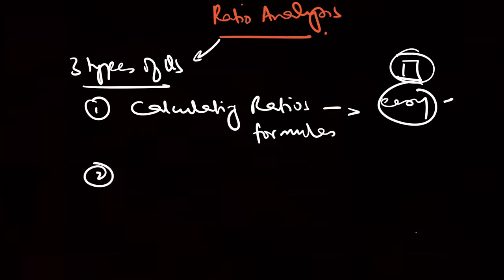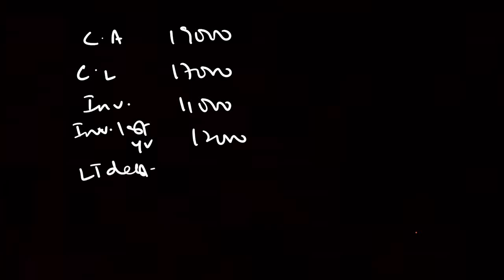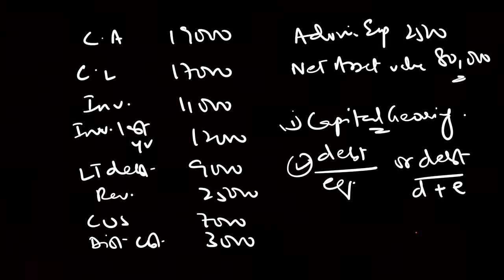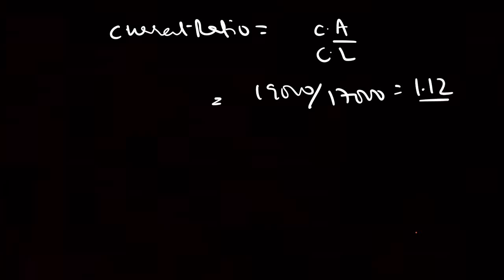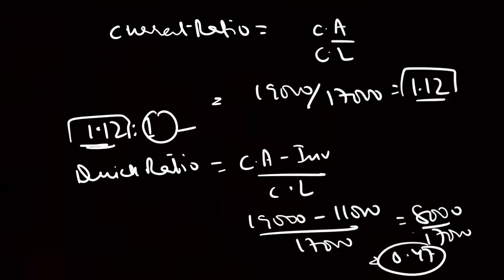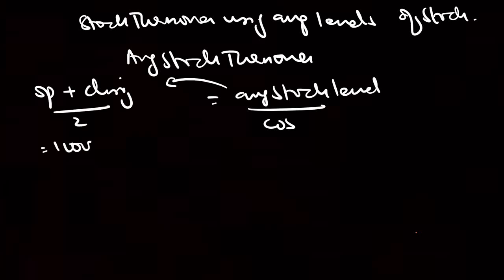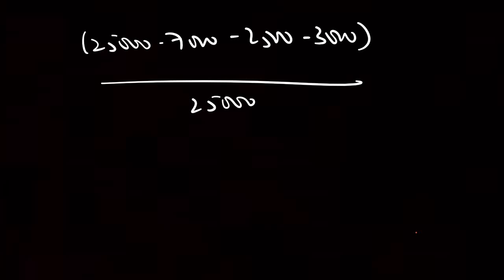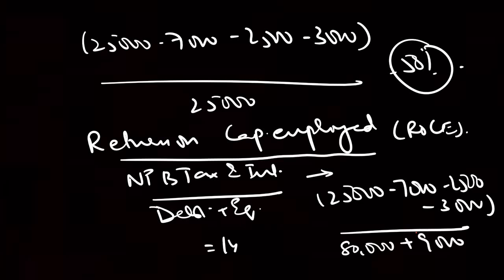Ratio Analysis Basics